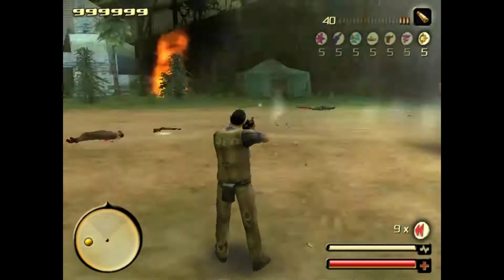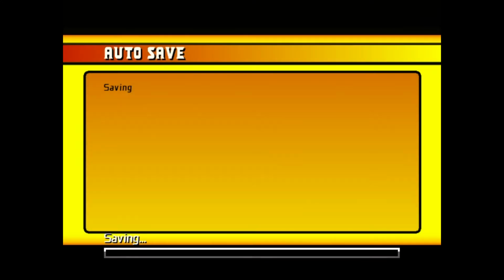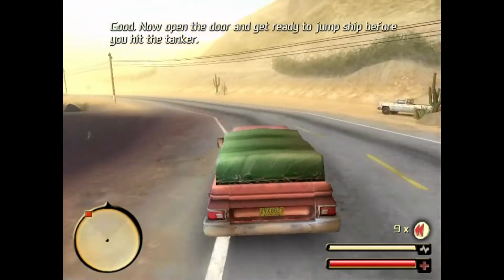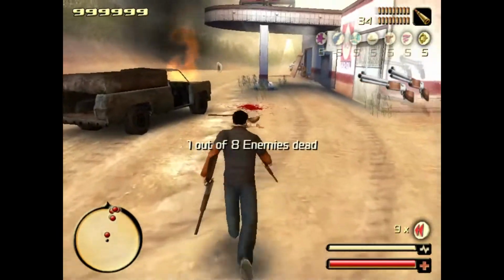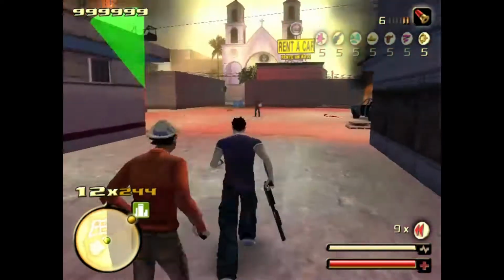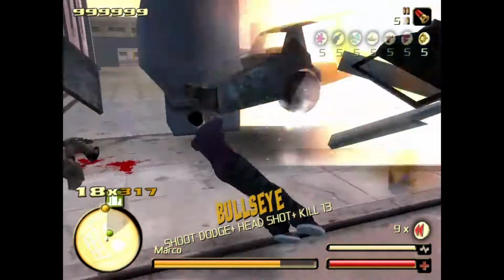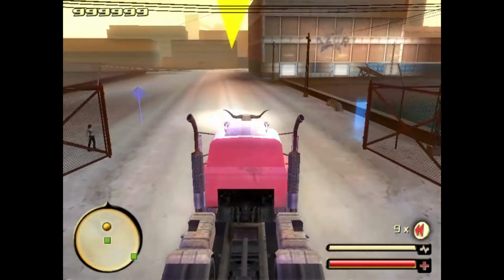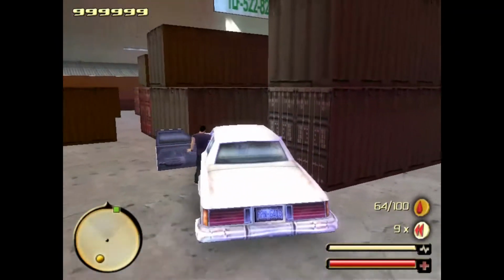LETS PLAY WITH ONE HIT KILL (TOTAL OVERDOSE)!?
HELLO GUYS WELCOME BACK TO MY CHANNEL TODAY WE ARE GONNA PLAY TOTAL OVERDOSE AGAIN AND AS U GUYS NOTICED THEY ARE MANY TOTAL OVERDOSE VIDEOS ON MY CHANNEL,AND A FEW MORE OF THEM WOULD BE COMING UP SO DONT WORRY AND AFTER THAT I AM GONNA MOVE UP TO DO OTHER GAMEPLAYS AS WELL.

SO IN THIS VIDEO WE ARE GONNA USE ONE HIT KILL MOD AS MENTIONED AND WE ARE GONNA DO THE FOLLOWING MISSIONS:-
1)THE FATHER
2)THE GOOD SON
3)THE BAD SON
4)SMASH THE STASH
5)STEEL THE WHEELS
6)GET THE TRUCKS.

AND MAKE SURE TO LEAVE A LIKE SO I CAN MAKE MORE VIDEOS.

LET ME KNOW ANYTHING IN THE COMMENTS DOWN BELOW AND SHARE YOUR THOUGHTS AND OPINION ON THIS VIDEO.

FINALLY, HAVE A GREAT DAY  EVERYBODY, I WILL SEE U GUYS NXT TIME AND UNTIL THEN GOOD BYE.